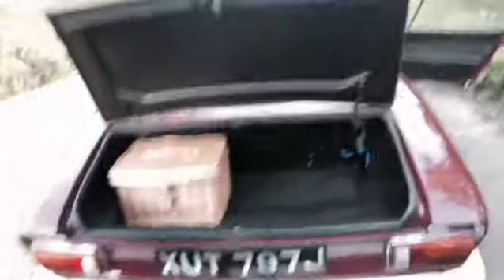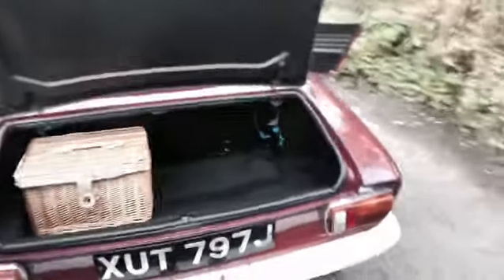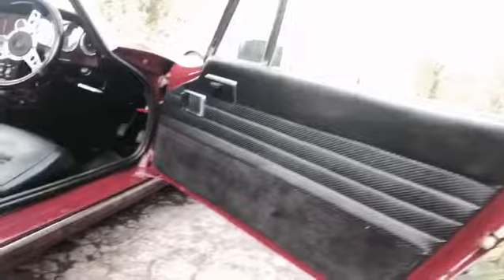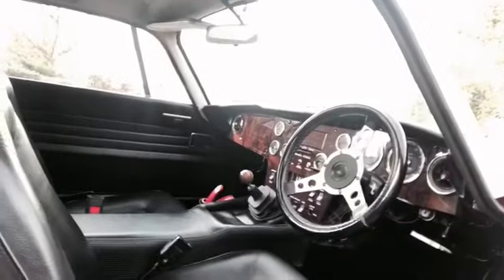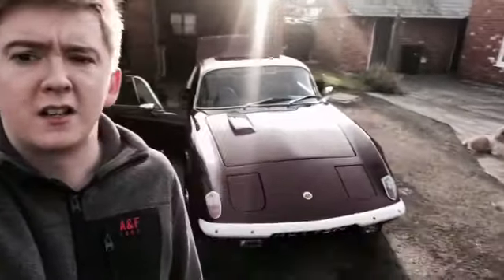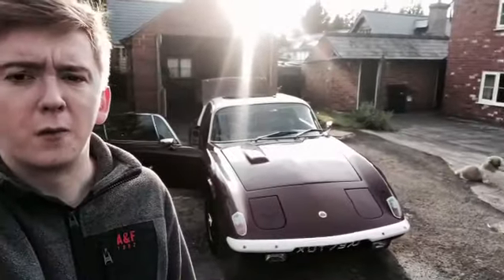Lotus Elan Plus 2 Restoration 1 DAY TO GO